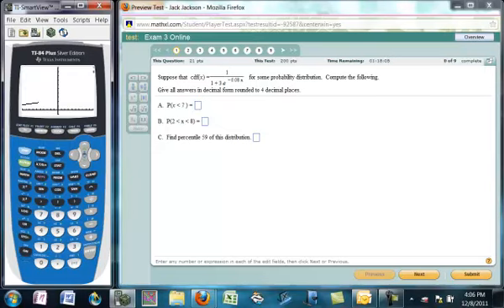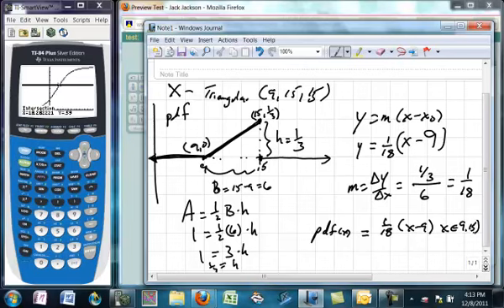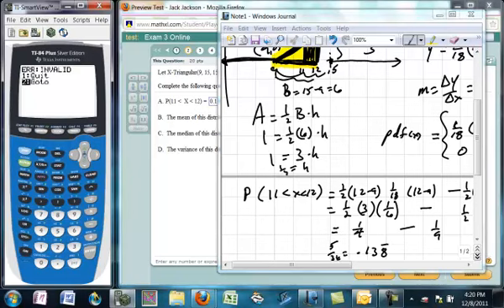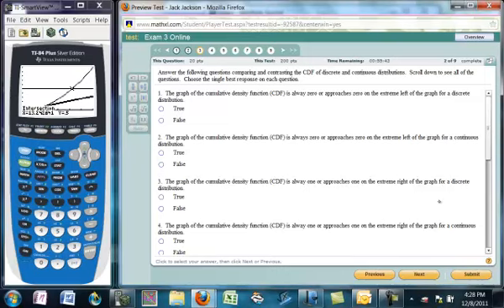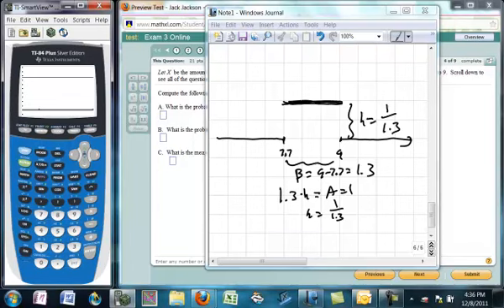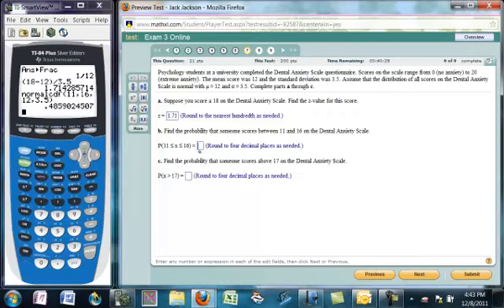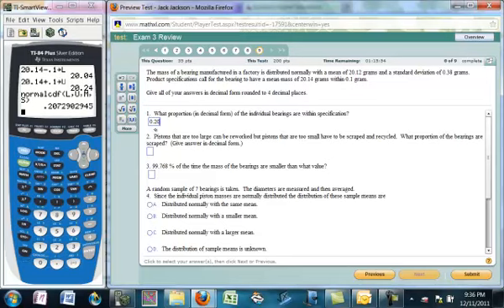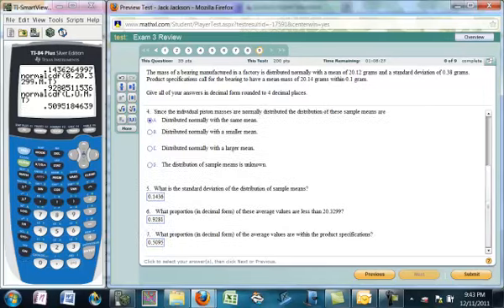Statistics 3.R.2 Review Problems Solutions B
We work out solutions to several problems from this unit.  This set of problems was used one semester as a unit exam in Dr. Jackson's class.